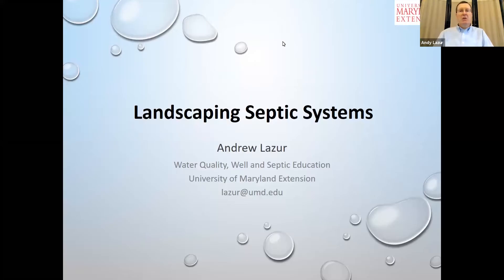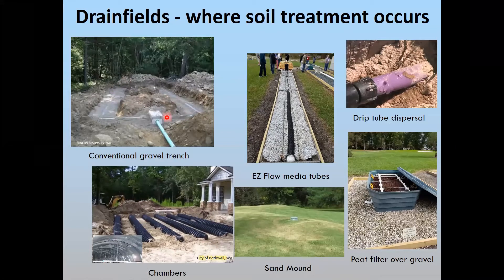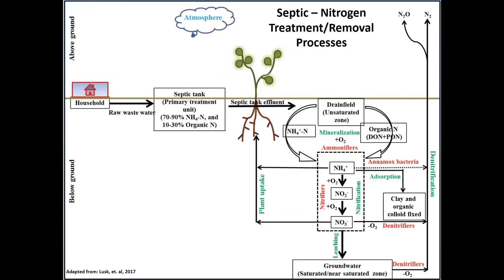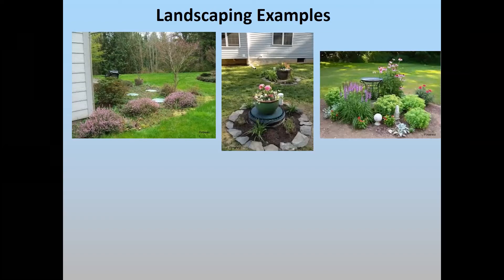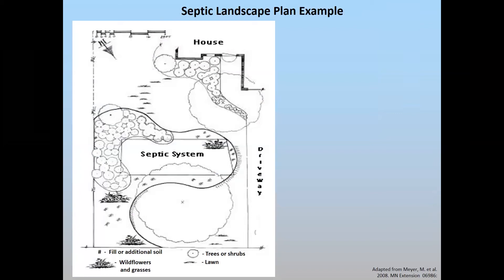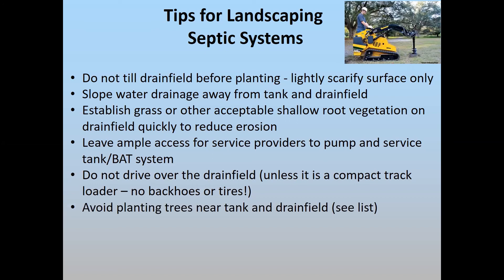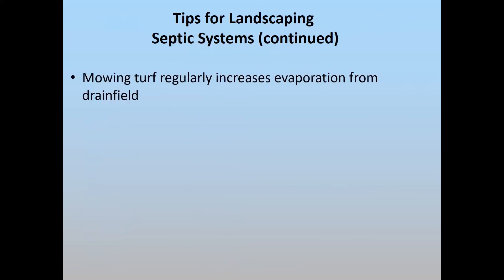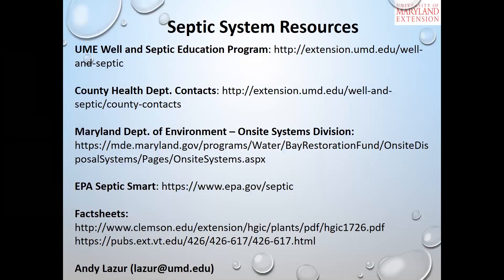Landscaping Septic Systems